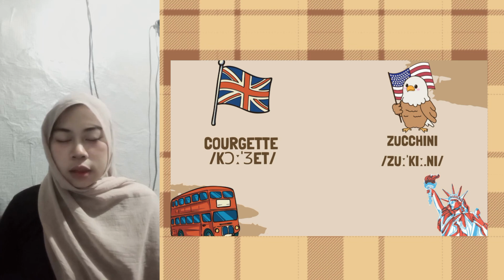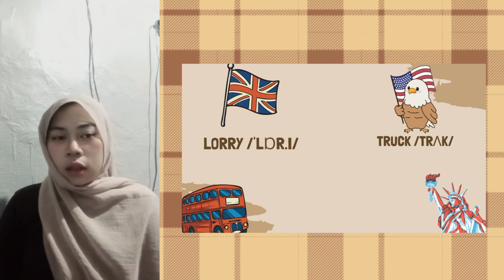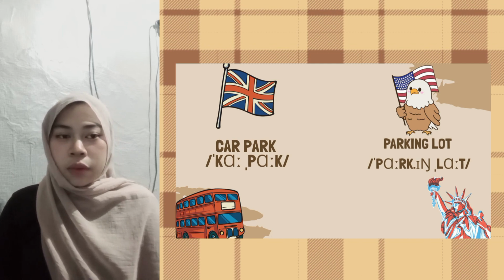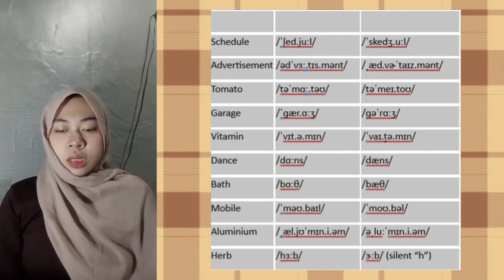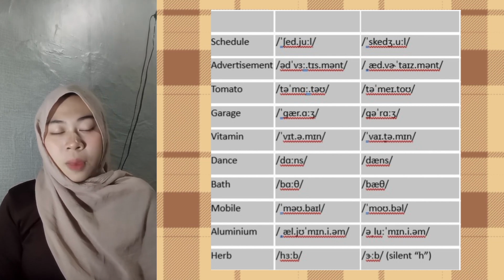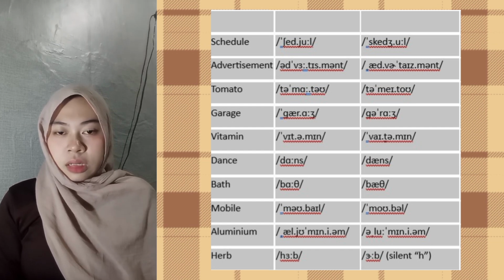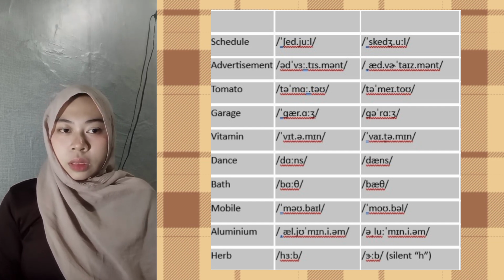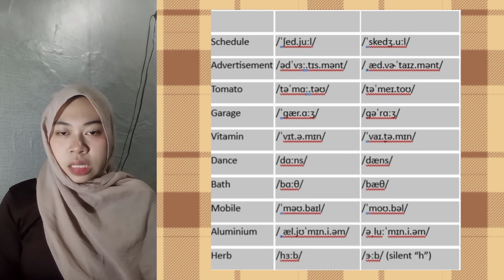British vs American English (Lexical and Pronunciation)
EPP A MEETING 9
DIAN SEPTIANA P. S (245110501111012)